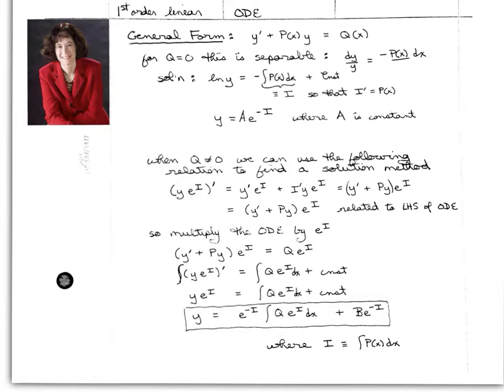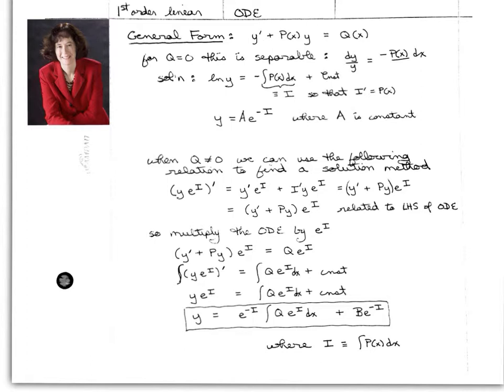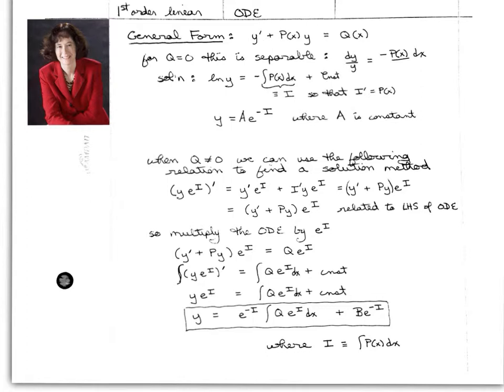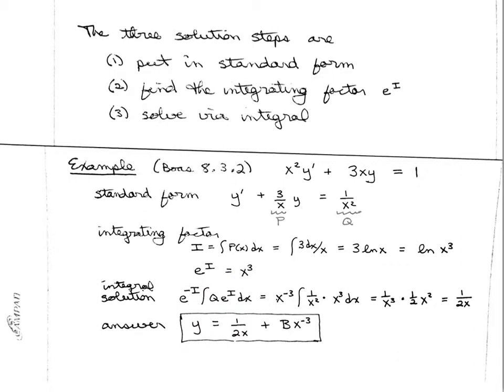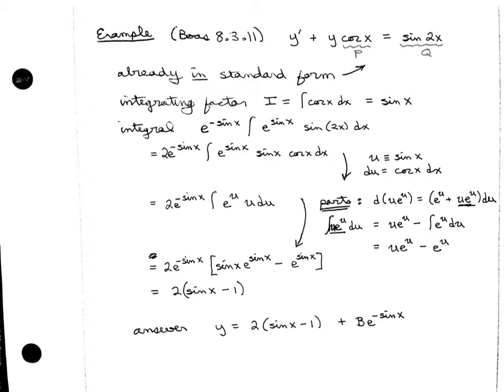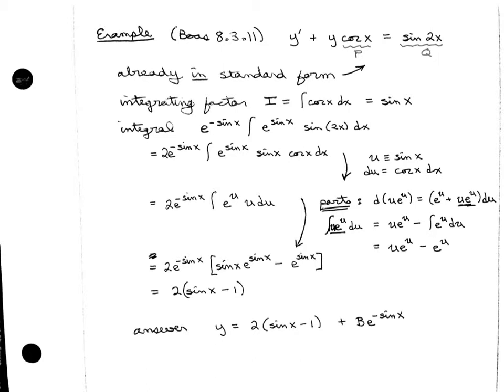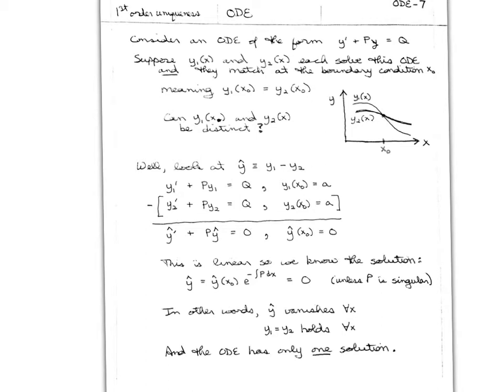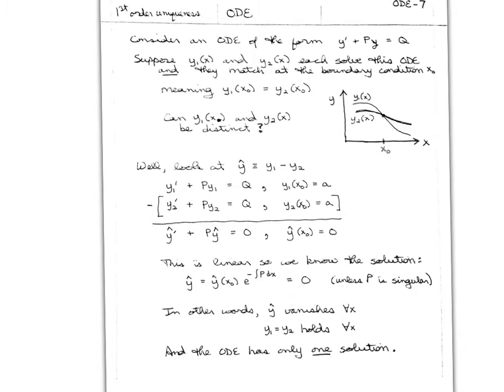Solving first order linear ODE's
This video provides a brief introduction to solving linear first-order differential equations; includes theory, examples, and a discussion of uniqueness of the solution. Prepared for PHY 415/810 by Prof. E. H. Simmons at Michigan State University.